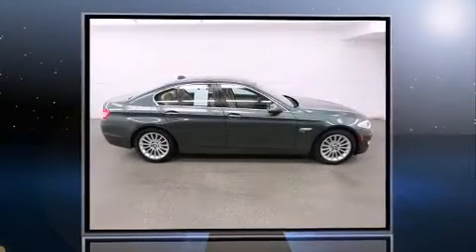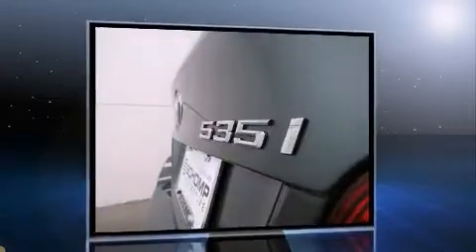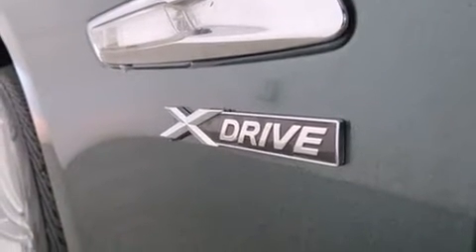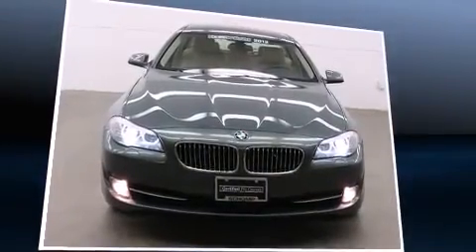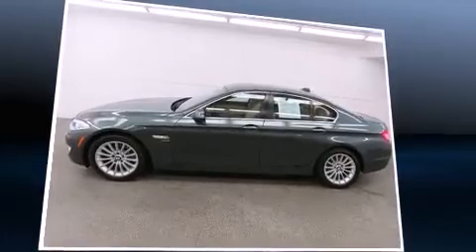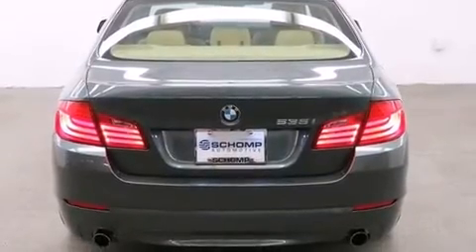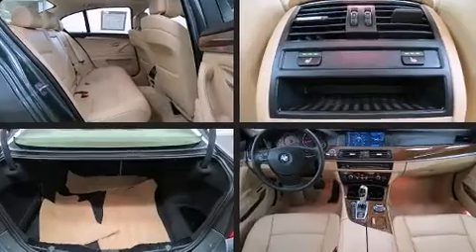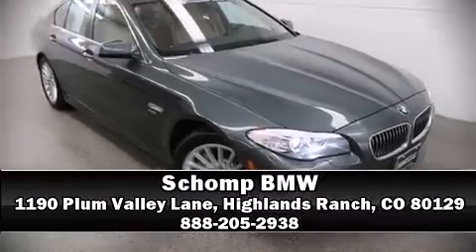2012 BMW 5 Series 535i xDrive in Highlands Ranch, CO 80129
Schomp BMW
1190 Plum Valley Lane

Climb inside the 2012 BMW 535i xDrive. This 4 door, 5 passenger sedan still has fewer than 30,000 miles! It features an automatic transmission, all-wheel drive, and a 3 liter 6 cylinder engine. The engine breathes better thanks to a turbocharger, improving both performance and economy. BMW prioritized handling and performance with features such as: front and rear reading lights, a power seat, an outside temperature display, automatic dimming door mirrors, power door mirrors and heated door mirrors, power windows, and seat memory. With high intensity discharge headlights illuminating your path, you'll always appreciate maximum visibility. For drivers who enjoy the natural environment, a power moon roof allows an infusion of fresh air. BMW also prioritized safety and security with features such as: dual front impact airbags with occupant sensing airbag, head curtain airbags, traction control, brake assist, anti-whiplash front head restraints, a panic alarm, an emergency communication system, and 4 wheel disc brakes with ABS. You'll never lose visibility with rain sensing wipers, which activate automatically when the drops start to fall. This vehicle has achieved Certified Pre-Owned status, by passing BMW's rigorous certification process. Our team is professional, and we offer a no-pressure environment. We'd be happy to answer any questions that you may have. Come on in and take a test drive!